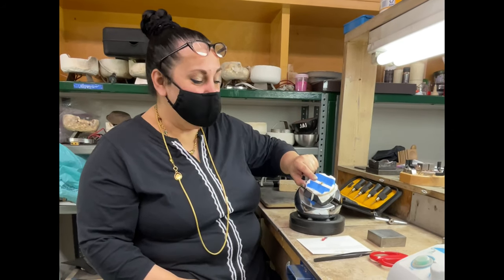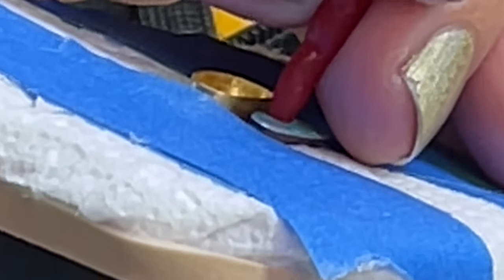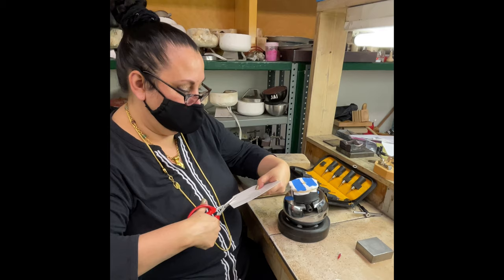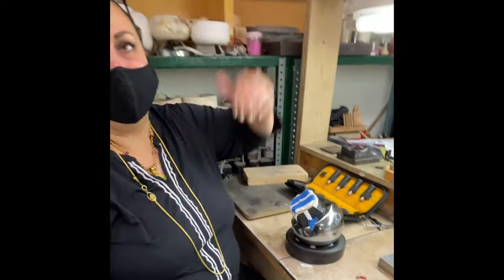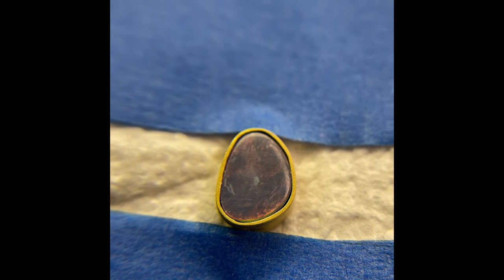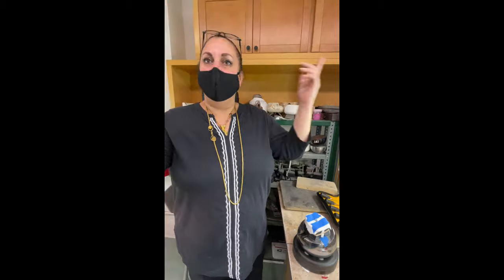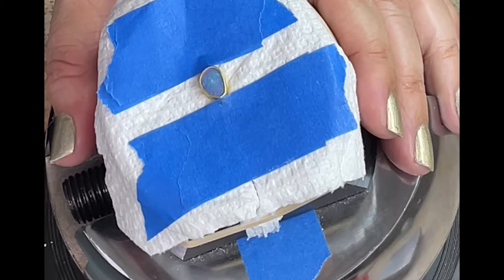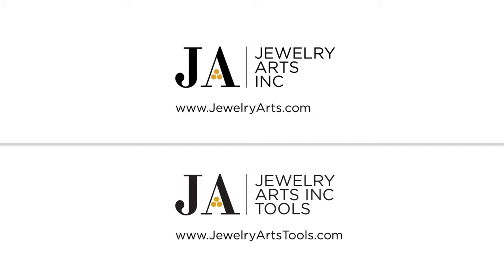How To Bezel Set An Opal Doublet ( Don't be Afraid to Bezel Set Opals!)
How To Bezel Set An Opal Doublet ( Don't be Afraid to Bezel Set Opals!) -Bezel setting opals makes lots of beginner goldsmiths and silversmiths nervous and but you can learn how to bezel set opals safely. I will explain everything you need to know about how to handle opals and the correct bezel setting tools and techniques that I have used for many years to master bezel settings with opals. The bezel setting techniques  I use to bezel set opals work equally well with gold or silver bezels.
These bezel setting techniques are exactly the same whether goldsmithing or silversmithing.
You can purchase my Master Stone Setting Tools Set
To purchase fusible 22k yellow, Apricot, Rose or 18k green Gold sheet, wire, or granules, please